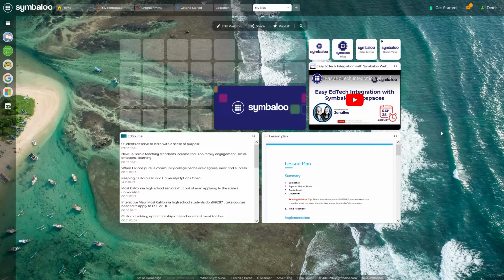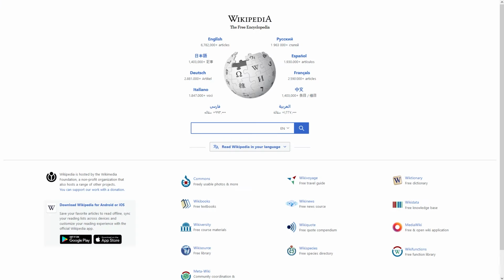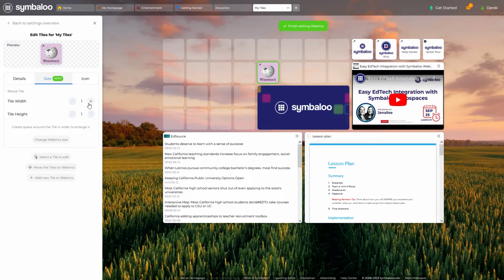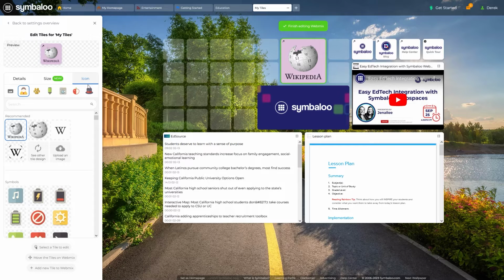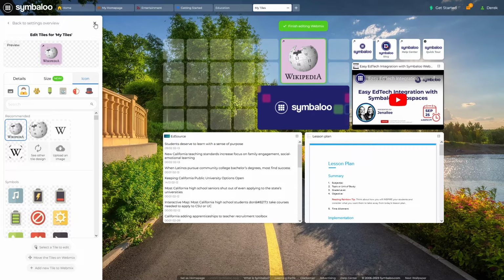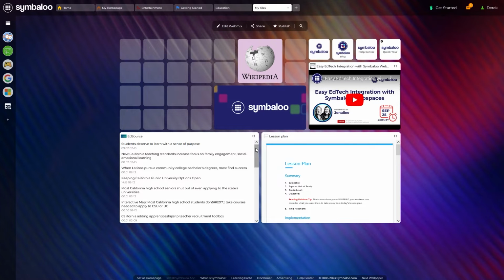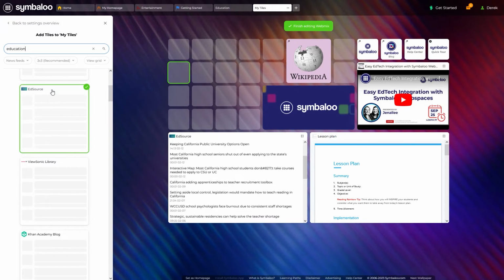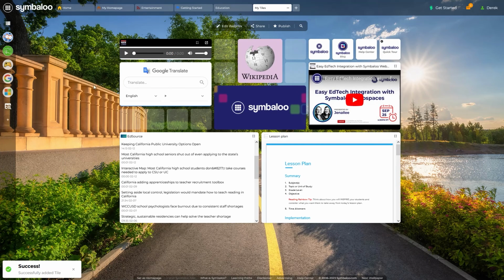Tile Options & Editing - Symbaloo in 2024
Learn how to edit and customize tiles by changing icons, colors, or sizes. And, unlock new possibilities through different types of Symbaloo Tiles, including embedded videos, Google Docs, widgets, and more!

0:00 - Creating a New Tile
0:35 - Tile Customization
0:53 - Tile Colors
1:01 - Tile Size
1:34 - Tile Icons
2:02 - Tile Types

Video Transcription:

Today, we're going to delve deeper into creating and customizing Symbaloo Tiles. These small but powerful tools are the key to making your Symbaloo Webmix both functional and visually appealing.

First, let's work on creating a new tile.

To start, simply click on any empty cell in your Webmix.

You can then enter your URL directly or use the search function to find your tile.

Once you’ve made a selection, your new tile will appear on the Webmix. That’s the easy part.

Next, let’s look into customizing your tile. Personalizing your tiles is what makes your Webmix uniquely yours.

To begin customizing, you can right-click on any tile and then click the Edit option. Doing this will open a Tile Editor with a lot of fun options.

As you may guess, making a selection with the color boxes here will allow you to change the background color of your tile…

Aside from color changes, another cool new way to differentiate your tile is by changing the size.

To take advantage of this feature, we first need to make sure that our tile is in a webmix position with room to grow. If it's not, simply click-and-drag it to an area with some empty space. We can always move it back.

Once you are ready to make your edit, make sure the Size setting is selected, and use these plus and minus buttons to adjust the tile size to your liking. This feature is especially useful for highlighting more frequently used resources. Great, let’s move on.

One additional update you may want to consider is changing your Tile Icon. This is essentially just changing the logo that is shown on the tile.

If you are using a popular website or resource, different icon versions may already be available for you to select here.

If those options don’t suit your needs, you may also choose a pre-made icon from Symbaloo’s extensive gallery. Or, upload your own image file…

For now, let’s use one of the recommended icons.

Lastly, let’s discuss the different types of tiles you can use to build your Webmixes. Surely, you’re already familiar with the most common tile - which is a link to a website that opens in a new browser tab. However, did you know that a Tile could also be used to embed resources like Google Docs, YouTube Videos, and more?

These types of embedded resources can either be shown right inside the Webmix, or, opened in a full-screen viewer within Symbaloo.

You can find Options for these types of Embedded Tiles in the Details tab of your Tile Editor.

That’s not it, though! In addition to Embedded Tiles, you may also wish to add News Feeds, Radio Tiles, or Symbaloo Widgets.

All of these options can be found using this drop-down menu in the Tile Search.

Let’s quickly review each option.

For News Junkies, the perfect homepage wouldn’t be complete without real-time News Feeds from your favorite outlets. Add your own by creating tiles with your favorite RSS feeds. Or, simply search for your favorites with keywords.

If you would like to add a live Radio feed to your Webmix, you can do that too. And, don’t forget that you can resize these tiles to any size you’d like…

One final way to build out your webmix is with Widgets. These tools can be used to add useful functionality to your webmix like: different types of Search, a Task List, or even weather updates!

You can browse through all of our Symbaloo Widgets in the sidebar here.

With these expansive features, it has become easier than ever to create the perfect homepage on Symbaloo. Try it all out for yourself at Symbaloo.com